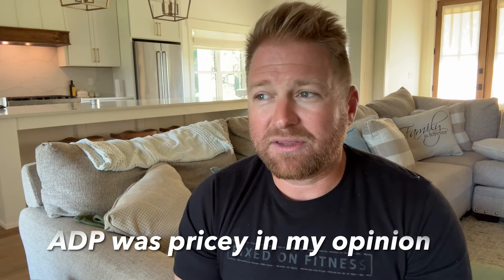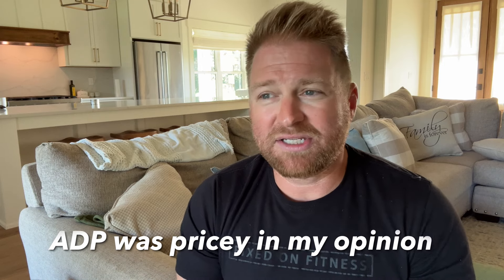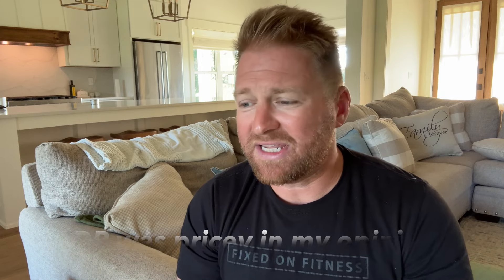Hiring Your First Employee Part 3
💰 Gusto is the EASIEST most AFFORDABLE payroll service available: GET $100 OFF

I LOVE THESE TOOLS:
🔨 For pruning
🧰 Every day carry
🥾 My boots

MY STORY:
In 2016 I had been in law enforcement for 7 years.

I was not in control of my schedule, I was hardly making any money, and I was away from my family working nights and holidays.  I was capable of more, and I was silently suffering.  I knew I was selling myself and my family short.

I started Florida Turf Pros as a side hustle in 2016 before going full time in 2017.

My lawn business changed my life.

I control my own schedule, control my own income, and I am proud of what I have built; a business that supports me, my family, and some employees.

If you are a lawn care business owner, this channel will be a valuable resource for you.

This really is a great industry to be in, and I hope that by documenting my journey it will help you.

-Jonathan C. Christian